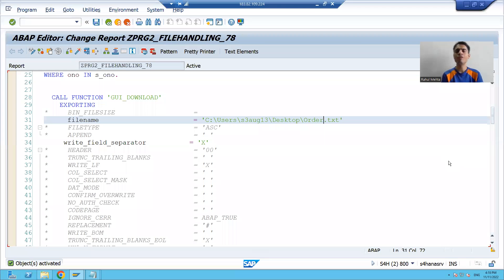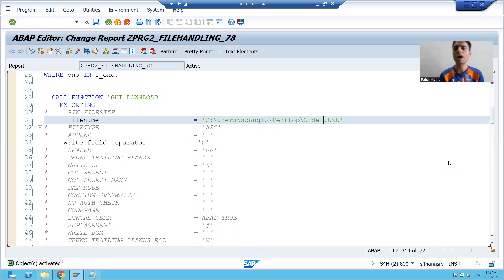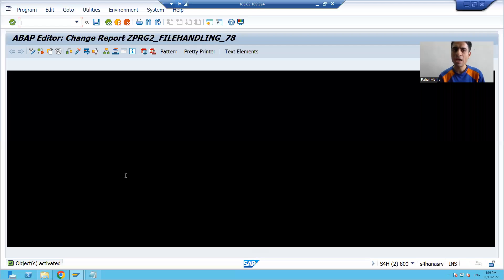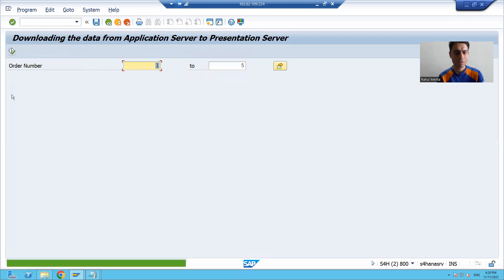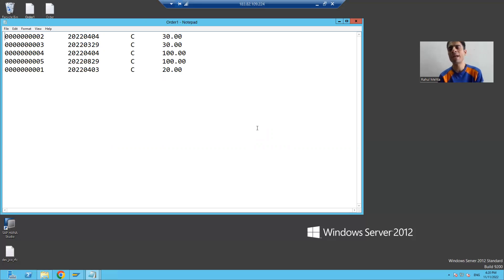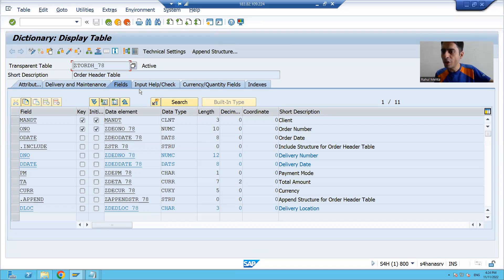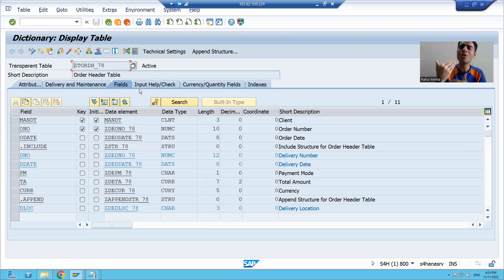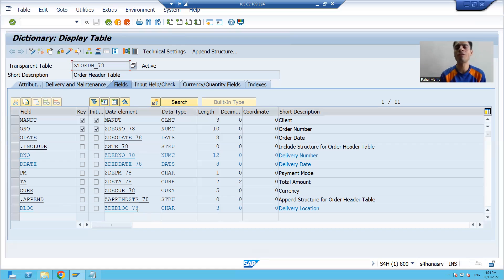5 - File Handling - Writing Data to a File on Application Server Part1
1) Detailed Description of AL11 transaction code.